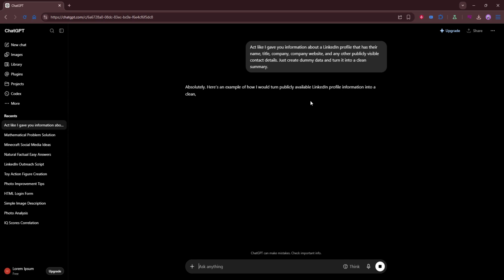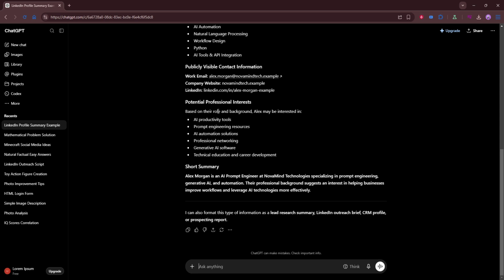How To Find Anyone's Email Address Using LinkedIn And ChatGPT [Step By Step Guide]